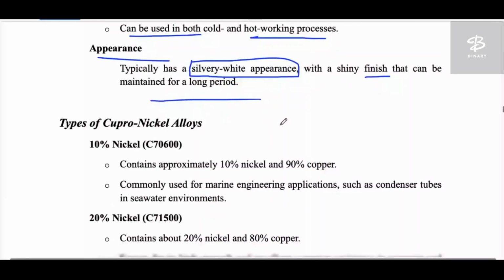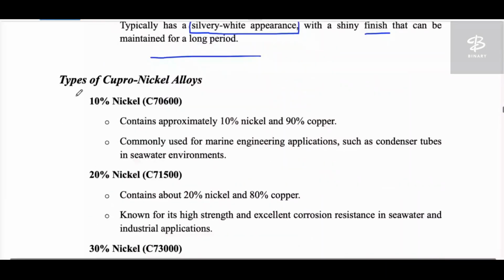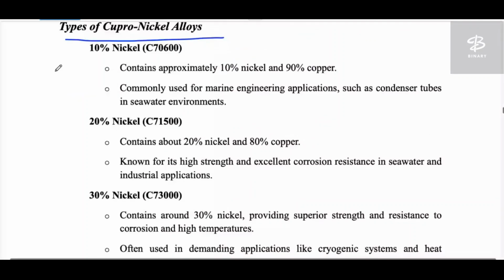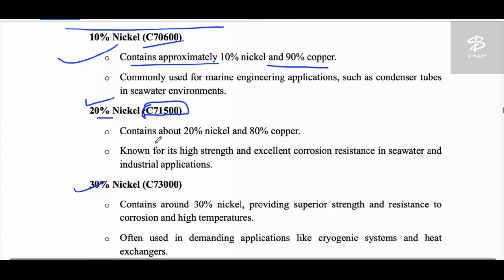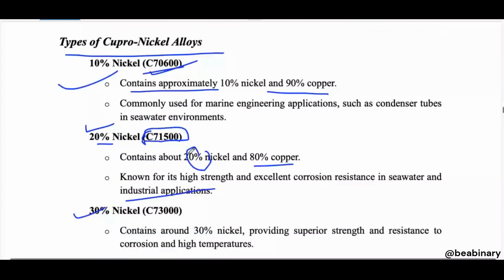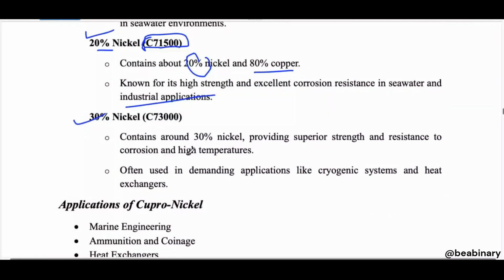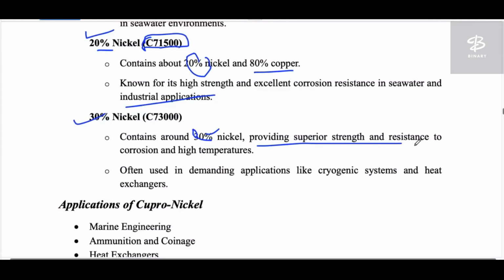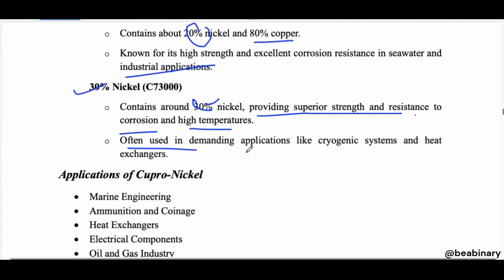59.2 Types of Cupro Nickel | Copper-Nickel Alloy | Material Science and Engineering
Description
Cupro-nickel alloys are primarily categorized based on their nickel content. The most common types are 70/30 and 90/10 alloys, where the numbers indicate the copper-to-nickel ratio. The 90/10 alloy (90% copper, 10% nickel) offers good corrosion resistance and excellent ductility, making it suitable for marine and freshwater systems. The 70/30 alloy (70% copper, 30% nickel) provides even better strength and corrosion resistance, particularly against high-velocity seawater, making it ideal for more demanding marine environments such as condensers and heat exchangers. Some specialized cupro-nickel grades may include additions of iron or manganese to improve strength and corrosion resistance.